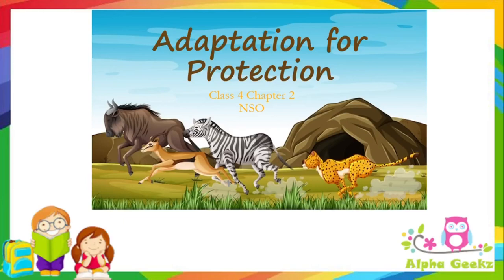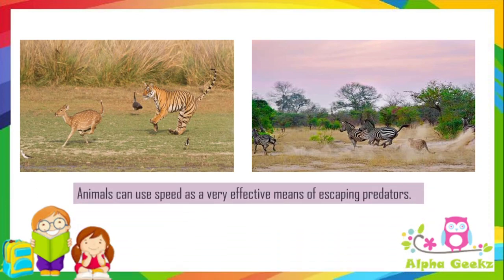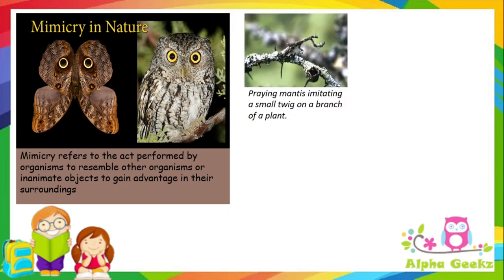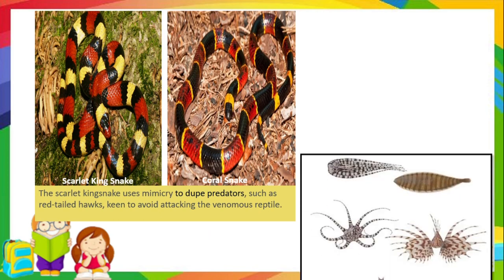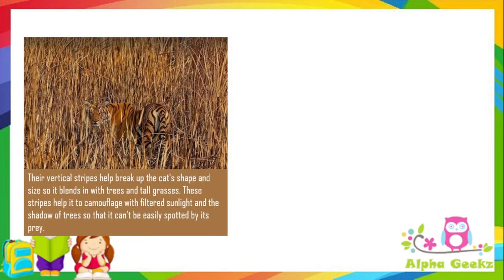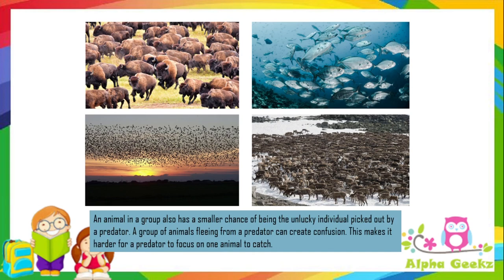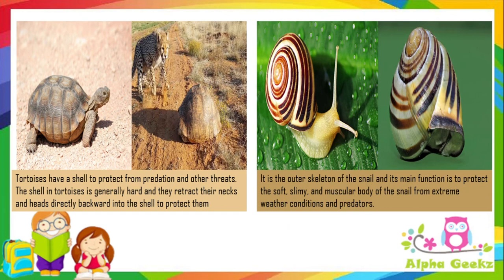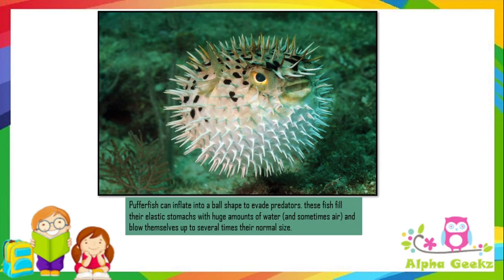Adaptation For Protection - Module 2.5 (Chapter 2 - Olympiad Class 4 Science)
This video explains adaptations in animals for protection. This is based on the references taken by the Prep Guide for Olympiad SOF Class 4 (Animals Chapter - Module 2)